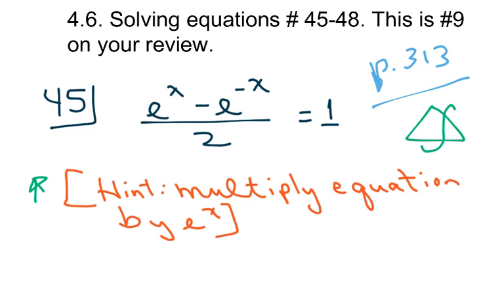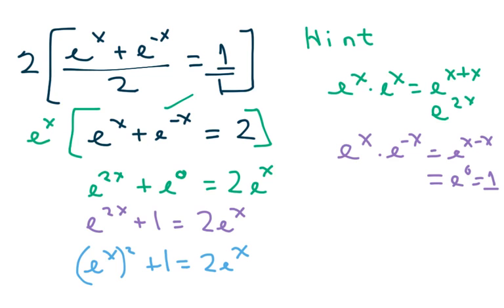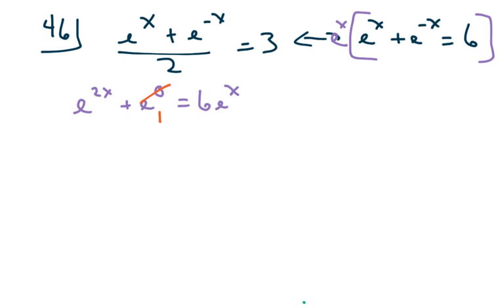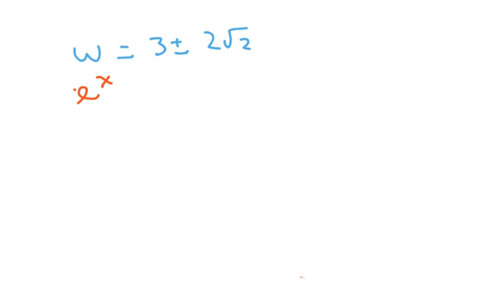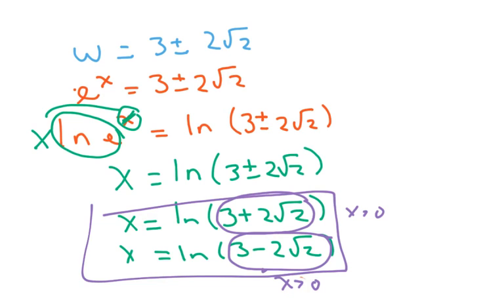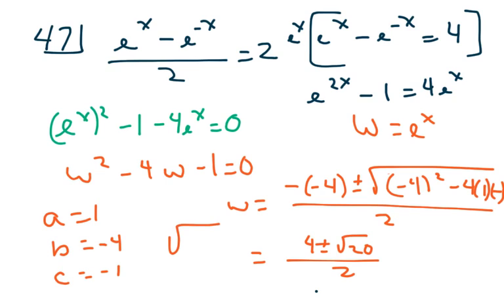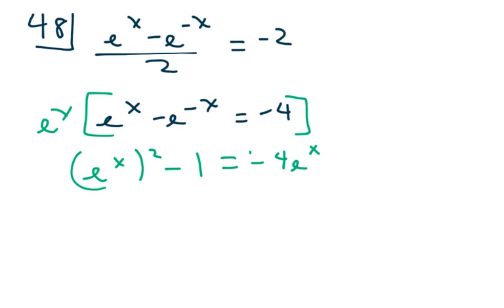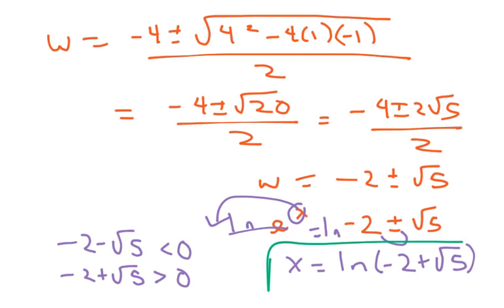How To Solve e^x equations by multiplying the equation by e^x